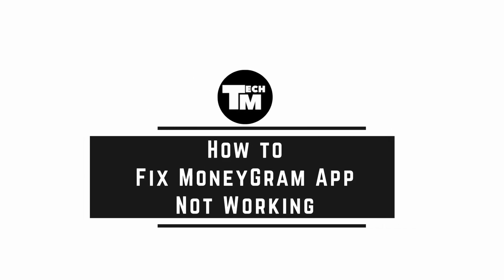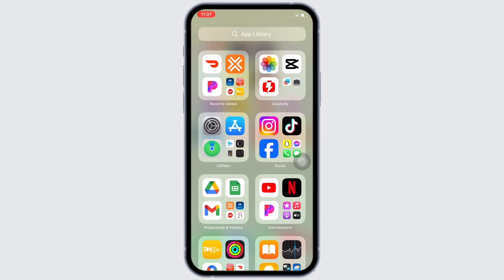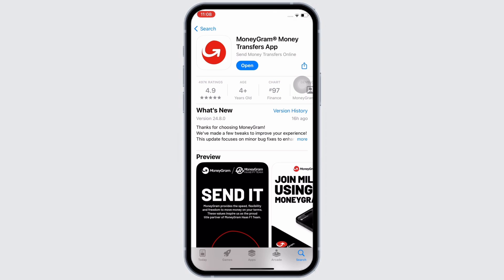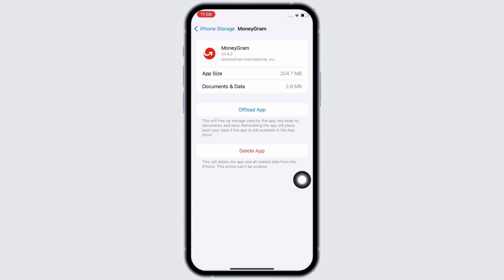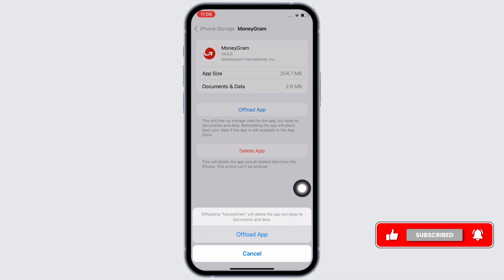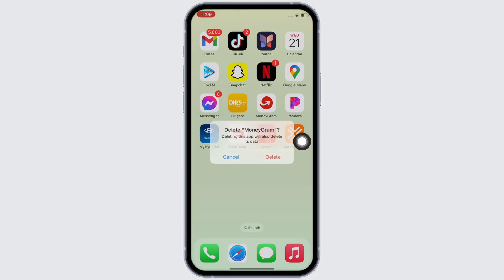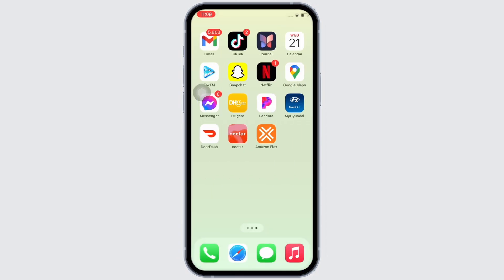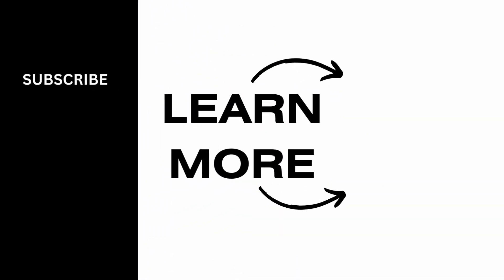MoneyGram App Not Working: How to Fix MoneyGram App Not Working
How to Fix MoneyGram App Not Working in 2024! Having trouble with the MoneyGram app? This video will guide you through the steps on how to fix the MoneyGram app not working quickly and easily. Whether you're asking, "Why isn't my MoneyGram app working?" or need help troubleshooting, this tutorial has you covered. Learn how to resolve common issues with the MoneyGram app and get back to sending money smoothly. Watch now to see how you can fix the MoneyGram app today!

Timestamps:

00:00 How to Fix MoneyGram App Not Working
00:10 Why Isn't My MoneyGram App Working?